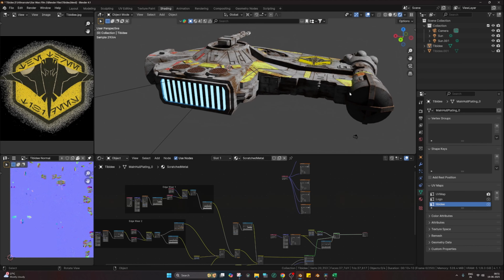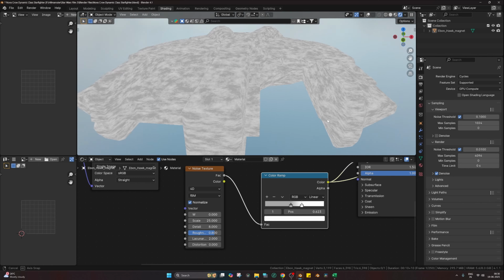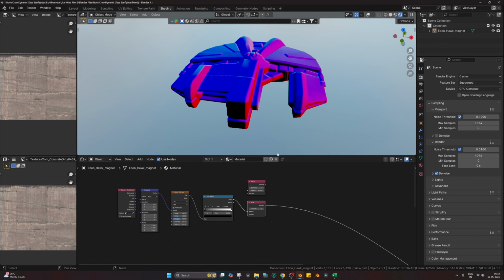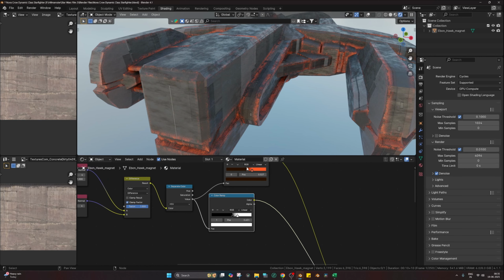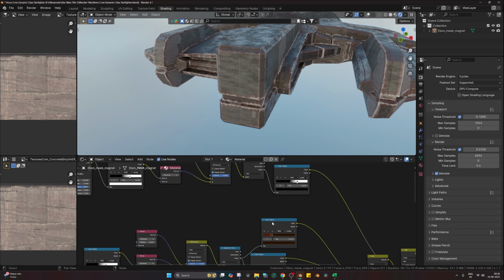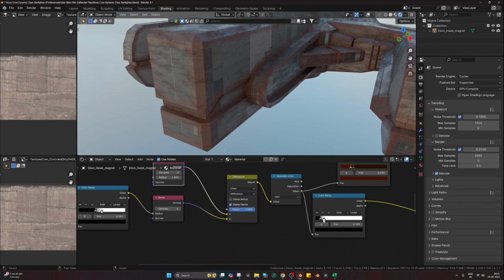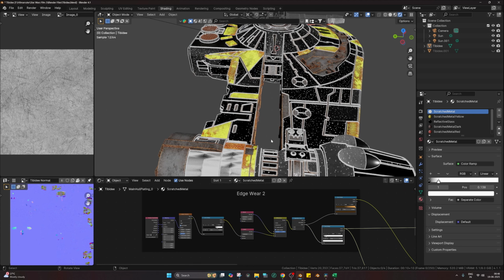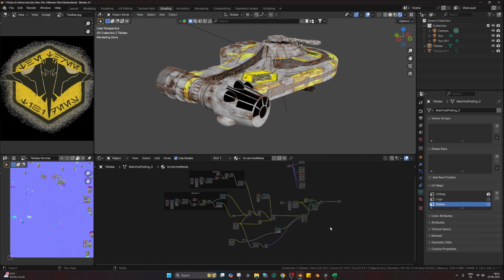Is Bad Texturing RUINING Your Blender Spaceship Designs?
Create a War-Torn, Rusty Spaceship in Blender – Easy Texturing Workflow!
In this tutorial, you’ll learn how to texture a sci-fi spaceship using a hybrid method—starting with a base image texture, and layering procedural rust, edge wear, and damage on top for that perfect weathered, war-veteran look.
What You’ll Learn:
* Using image textures as a foundation
* Adding procedural rust, dirt, and edge wear
* Controlling detail with bevel nodes
* Building a flexible, non-destructive node setup

This workflow is ideal for creating realistic textures quickly—no manual painting, just smart blending of procedural effects with your base material. Perfect for Star Wars-style ships, hard-surface assets, or cinematic environments!

My FAB store - all my assets in one place

✨ Top Blender Products:
Japanese Labyrinth Modular Pack